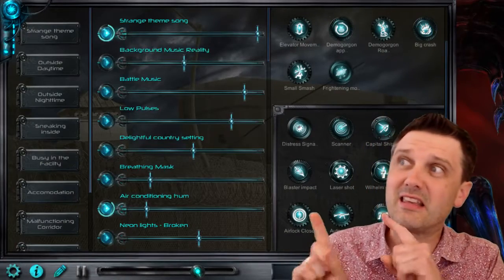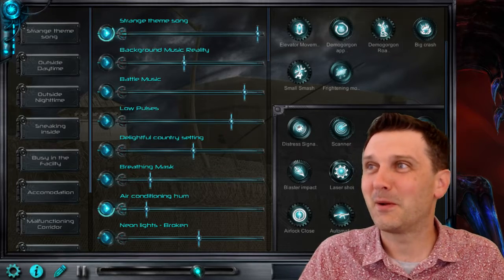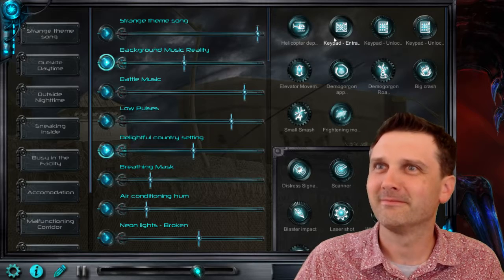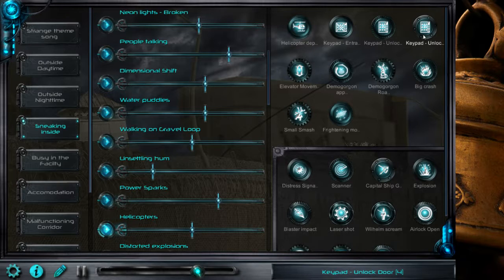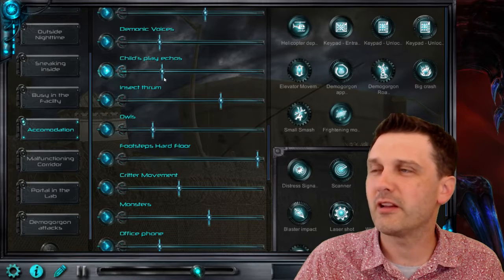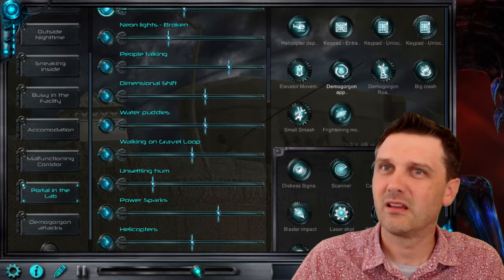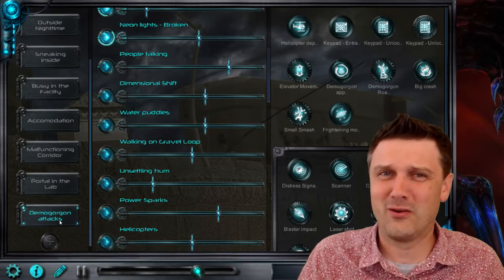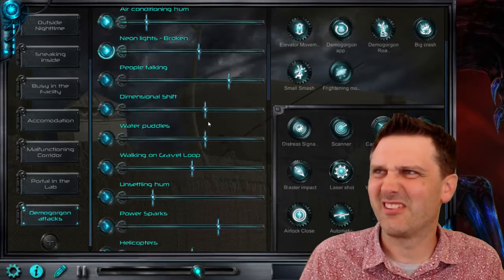"Government Facility" SoundSet Demo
Made as a homage to the wonderful Netflix TV series "Stranger Things", "Government Facility" and its partner SoundSet "Upside down" give you everything you need to set off your own 80s adventure. Don your hypercolor T-shirt, boot up your power glove, jump on your BMX and be ready for anything! We'd particularly like to thank Christian Körding and Steffen Waschul for doing the bulk of the heavy lifting getting these wonderful SoundSets built! You are awesome guys!